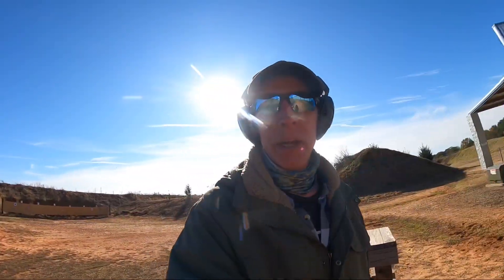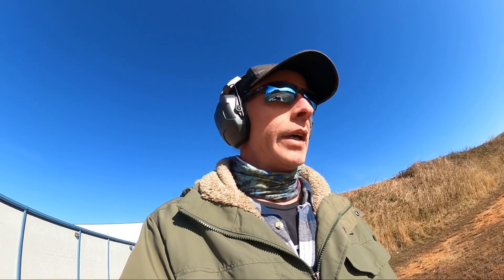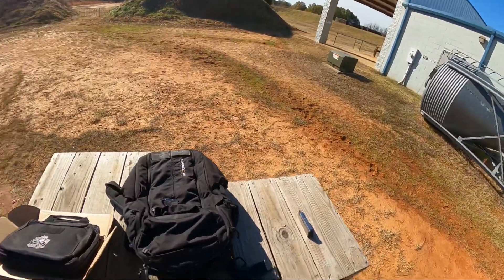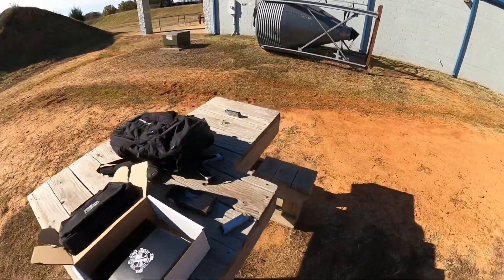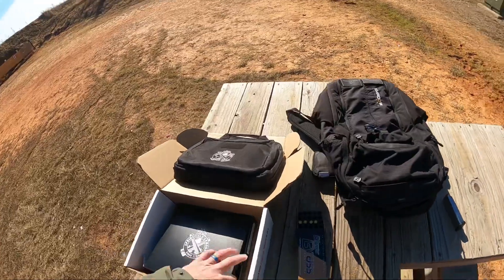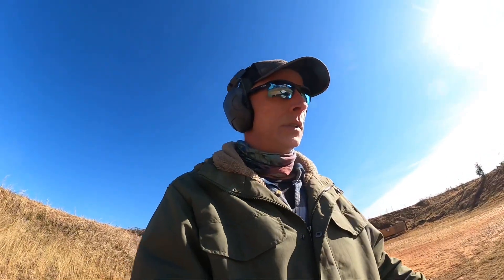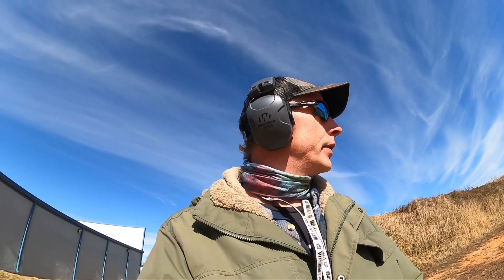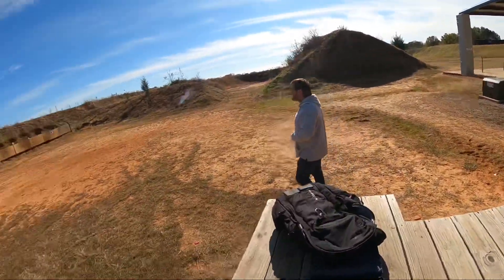Sprinfield Hellcat pro review. 😆 Hk vp9sk better review.